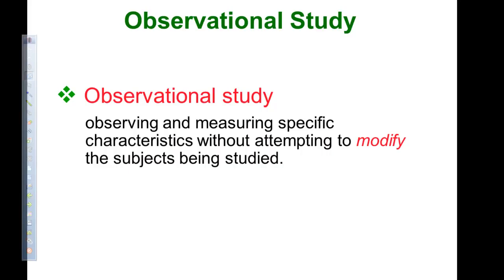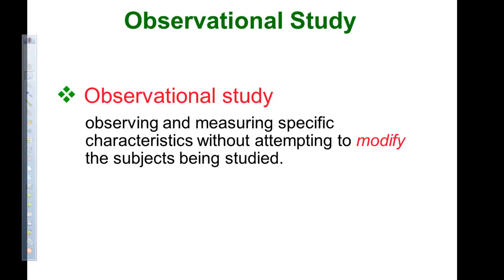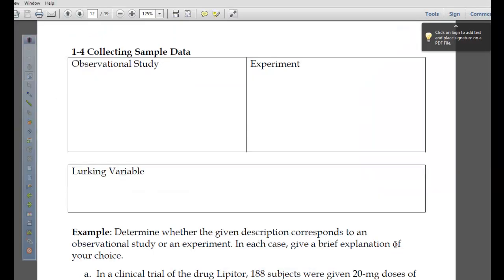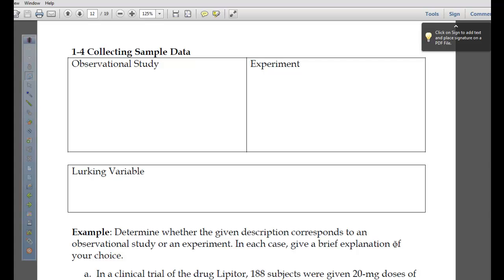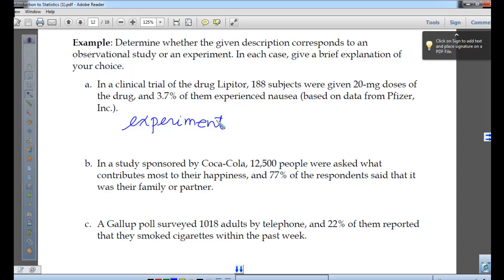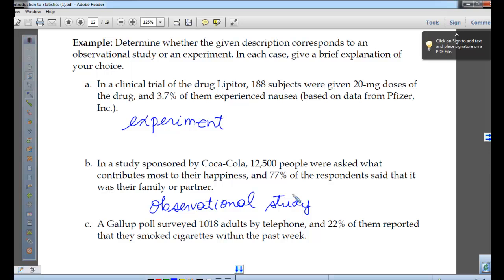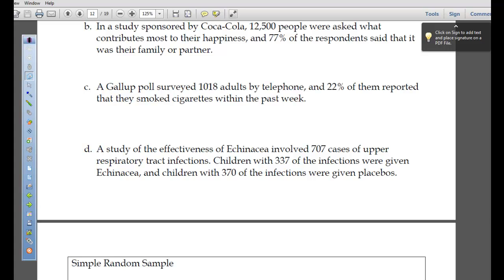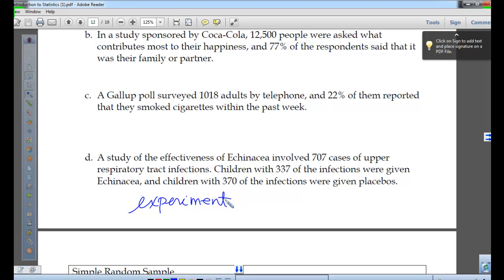05 Observational Studies and Experiments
Observational Studies and Experiments